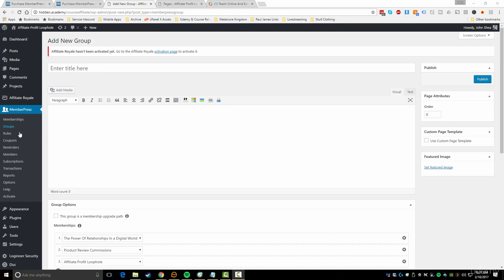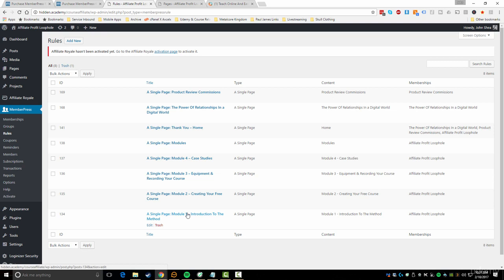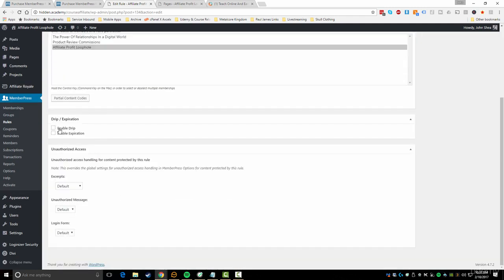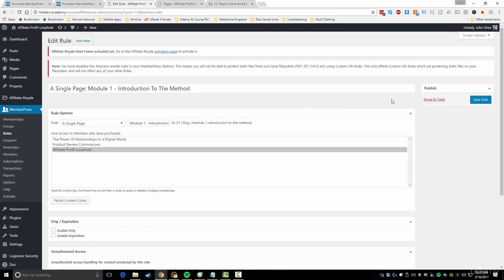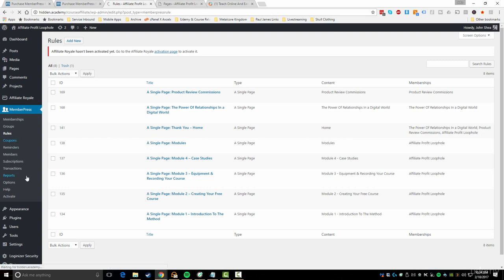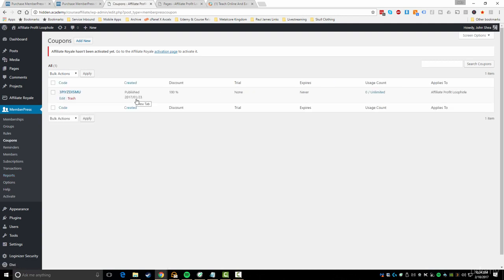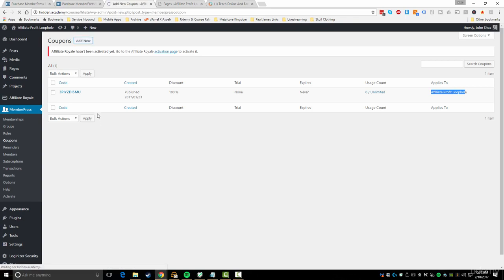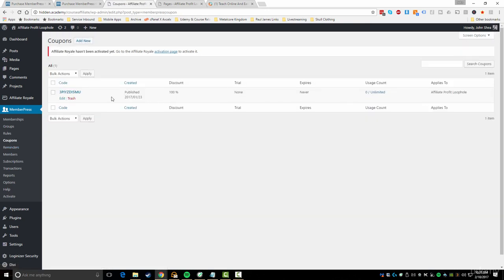Rules and Coupons In Memberpress | Lesson 4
In this course, I'm going to walk you through step by step all of the features of the Memberpress Wordpress plugin.

If you are building any kind of online course or membership site Memberpress is one of the best options out there.

The site shown in the course is a live website being used to sell a product with 2 other upgrades so you can get an idea of how to add 'upsells' to your product as well.

I walk you through:

Creating Memberships
Setting up rules to lock down specific access
Setting up reminders for enrolled users
Managing subscriptions for monthly users
Using add-ons for email marketing
How to use a free registration method with 3rd party payment providers
A walk through of how to integrate the Divi Wordpress theme with Memberpress
The Divi theme combined with Memberpress is an awesome combination for building a membership site without expensive fees, design or monthly costs most other platforms have.

Those looking to build an online course on their own website
Anyone looking to sell products they can sell on a recurring fee
Anyone looking to lock their content and track sales for their products